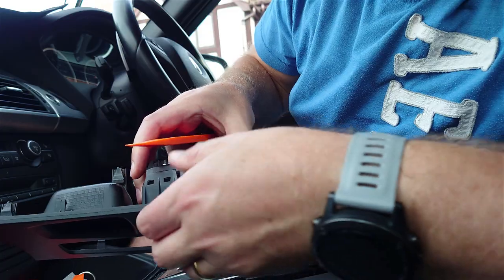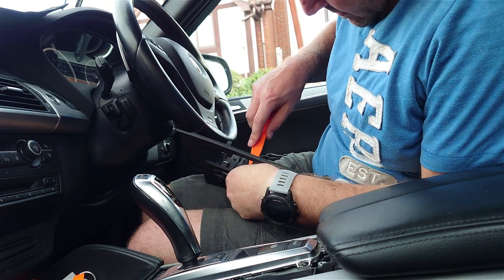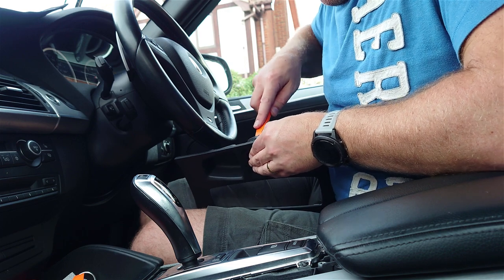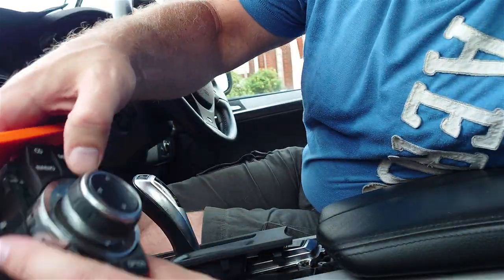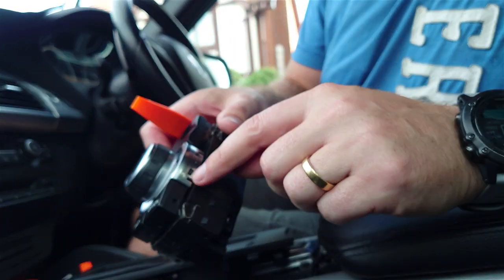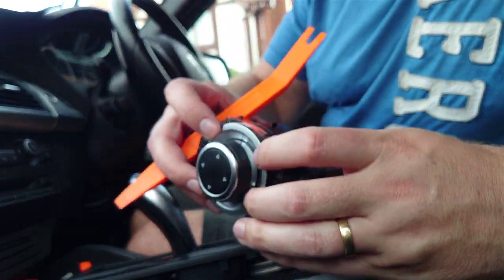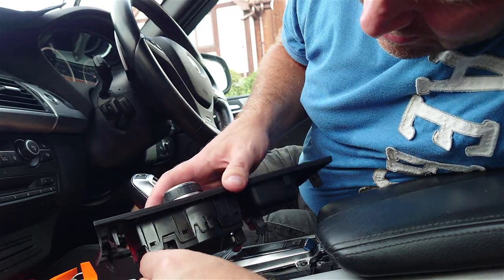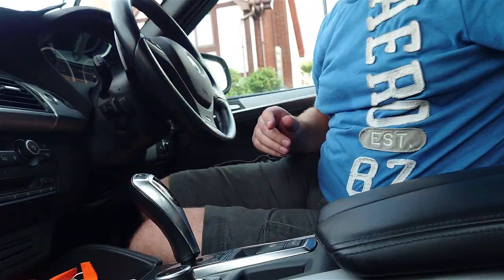BMW e70 X5M, Replacing the iDrive control ring.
How top replace the idrive contol ring on a BMW e70 X5M.

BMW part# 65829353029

I bought mine from LLL Parts in the UK.

This one really is only a five minute job, but before you start do yourself a favour and get some interior trim tools to make the job easier.

"Actionable"
"ExtremeAction"